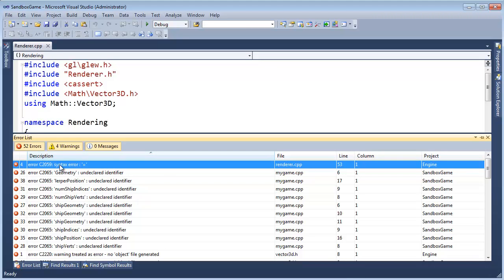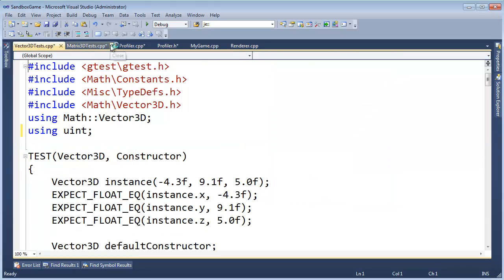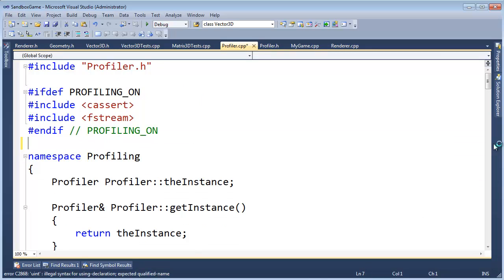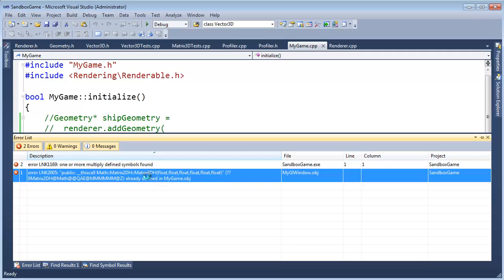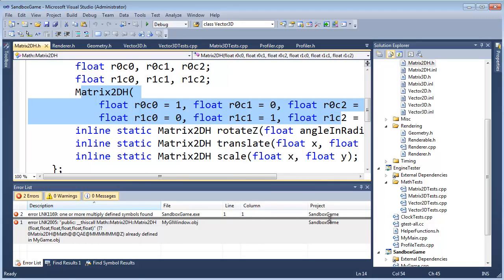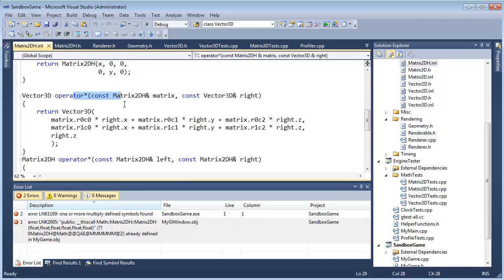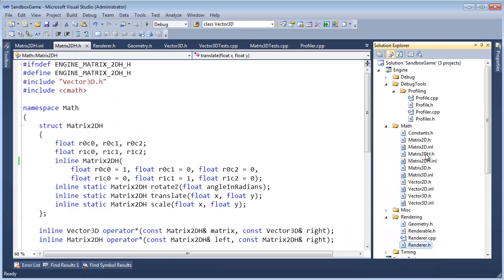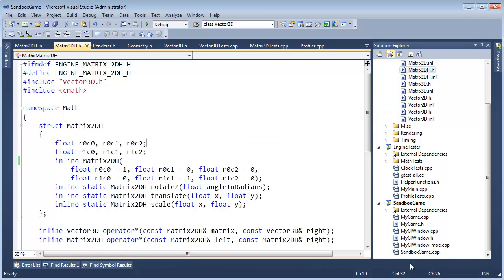Cleaning Up Renderer Build Errors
We have written a lot of code without compiling. It's time to see what errors there are and clean them up.